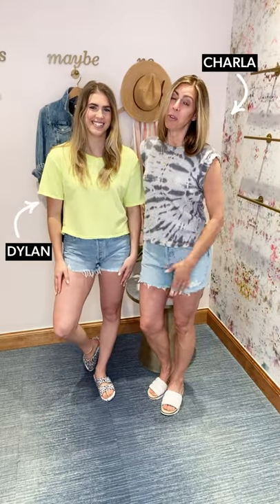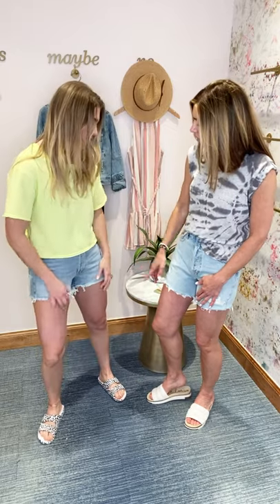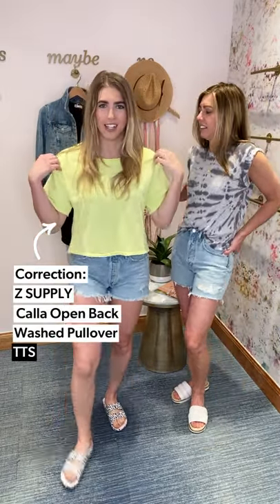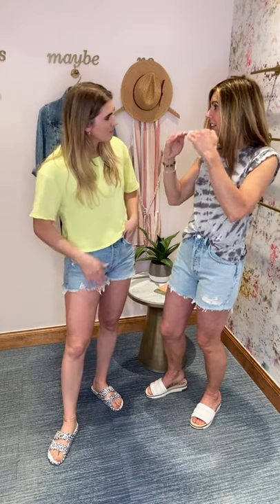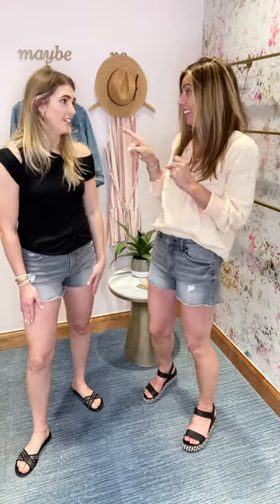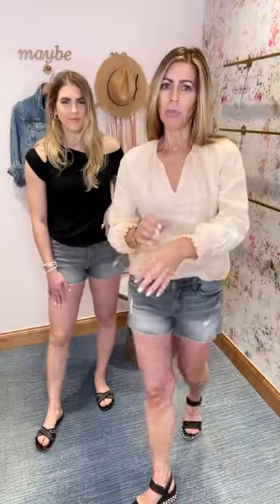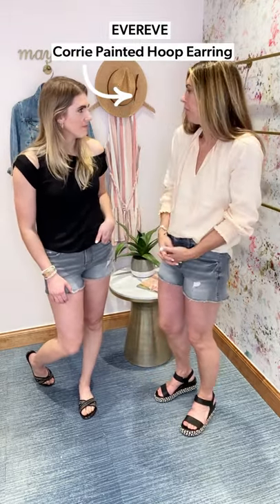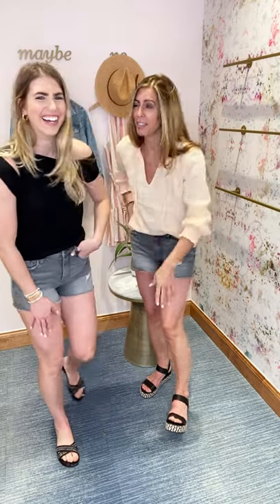Cutoffs: Which Ones Are for You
Dylan & Charla are here with tips for choosing your go-to pair of cutoffs this summer (and yes, you can wear shorts after 50).  Item links & details below!

0:00 // Intro

0:10 // Look 1
Charla:

4:09 // Look 2
Charla: